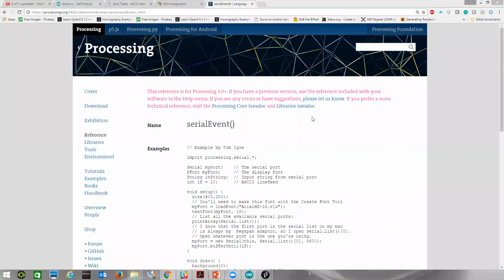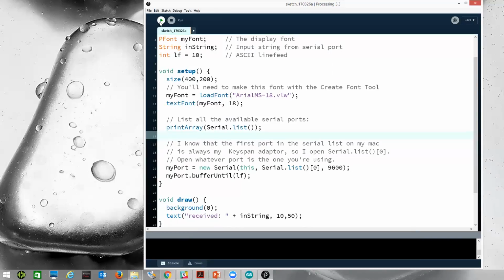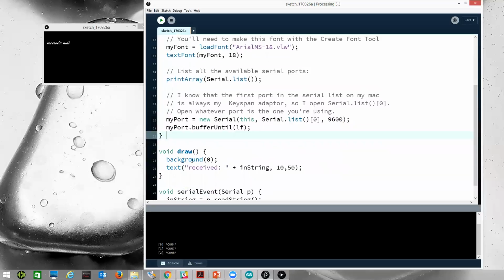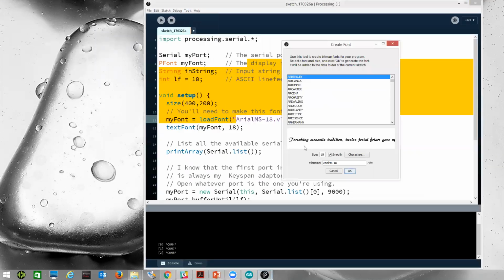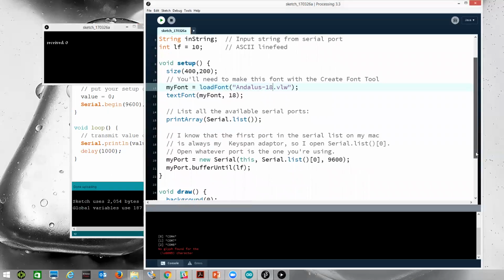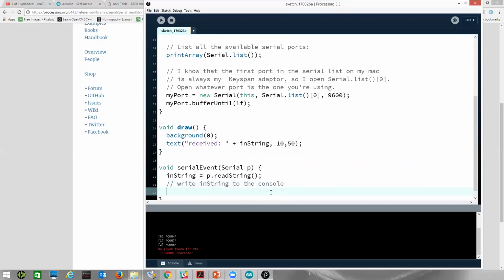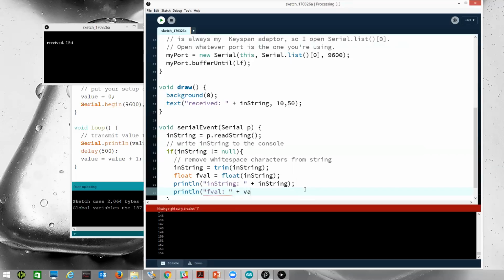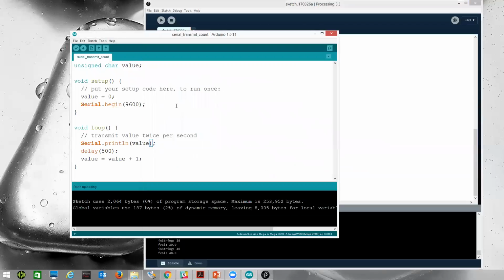Arduino serial part 5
Transmit a count from Arduino to Processing. Display the count in a processing window and control a circle's diameter.